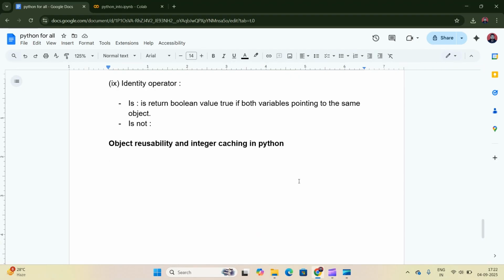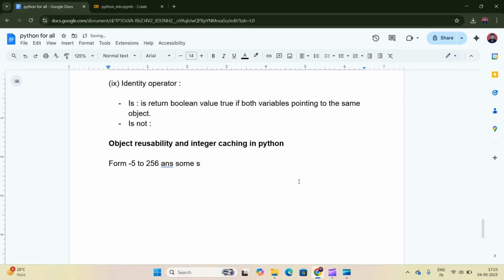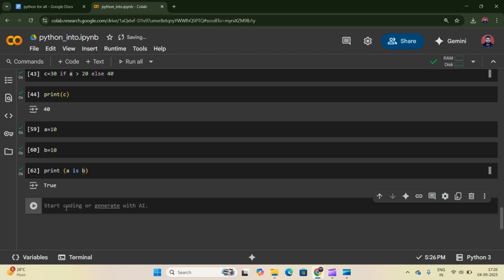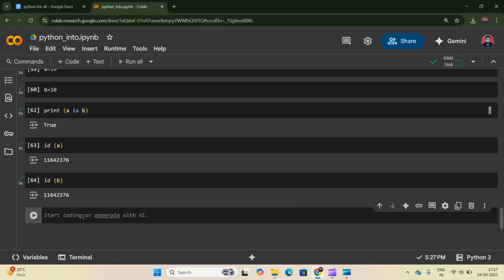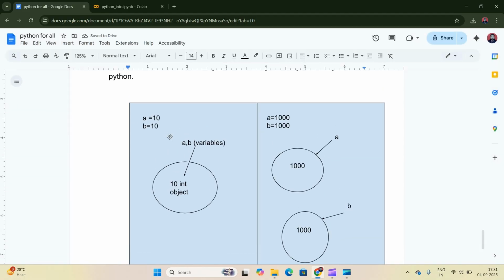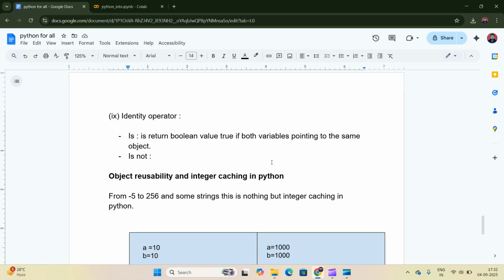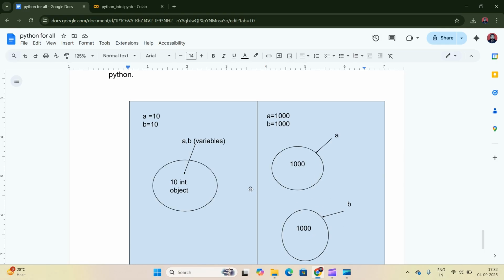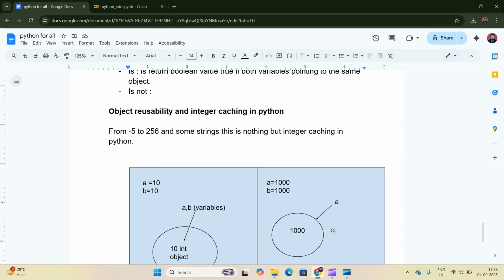Python Object Reusability & Integer Caching Explained Memory Optimization in Python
In this video, we dive deep into one of Python’s hidden performance tricks — object reusability and integer caching. 🚀
You’ll learn:

What object reusability means in Python

How Python optimizes memory with integer caching

Why small integers and strings are reused automatically

Practical examples with id() function to see memory addresses

By the end of this video, you’ll understand how Python handles memory behind the scenes and how it impacts your code performance.